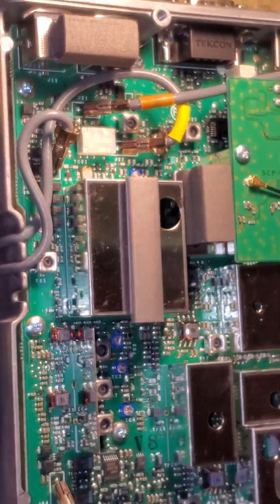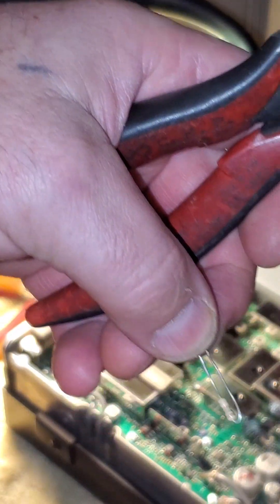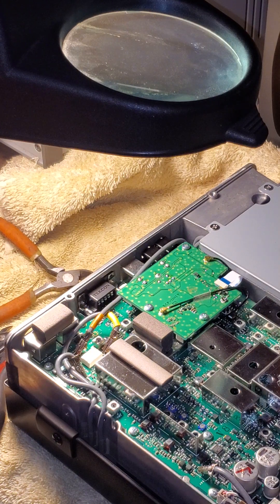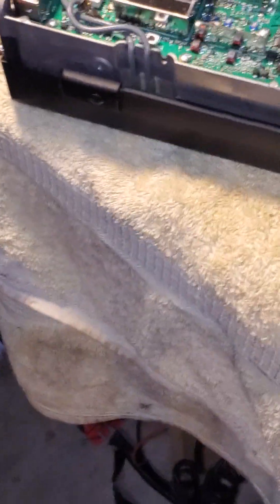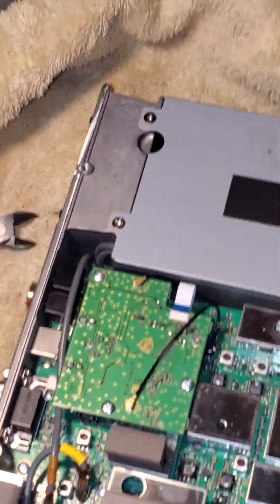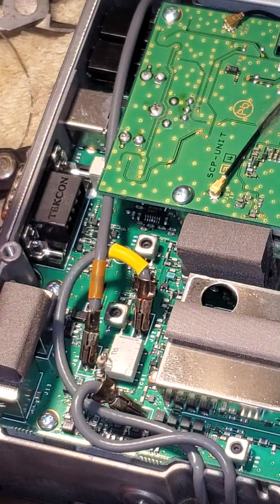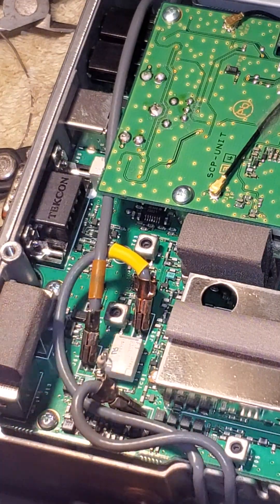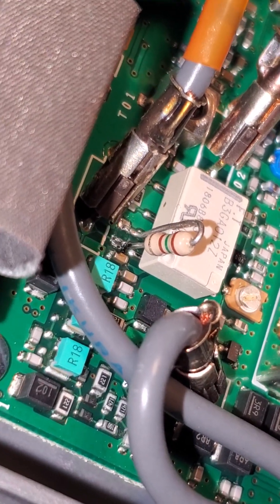Another ft991a front end failure and the repair fix . IPO Attenuator no rx issue yaesu problems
If your radio doesn't receive when it's on IPO or the attenuator is on this is most likely your problem. If you have multiple radios hooked up with different antennas anywhere near each other this will happen if you try and use this radio during field day next to other people transmitting this will happen. The 891 and the 991 suffer from the same problem and I heard that some of the 3 thousands also have this issue
 You don't have to believe me you can click on the link below and read the Web page and watch the other guy's video as he repairs his as well I hope this helps somebody that's wondering what the hell is wrong with the radio thank you for watching and Yaesu you need to fix this problem.